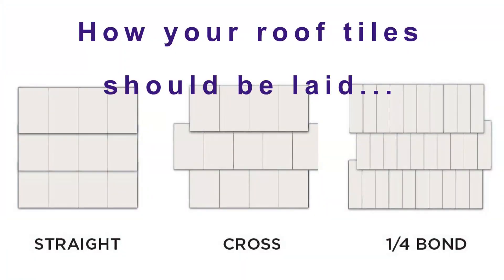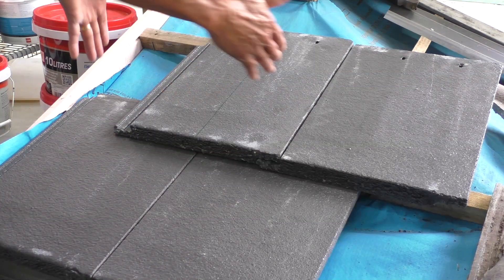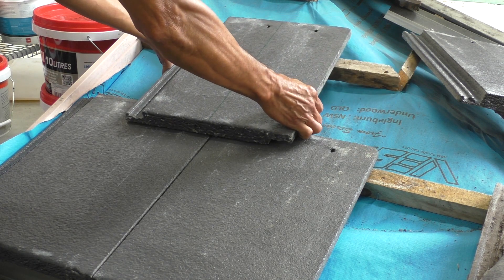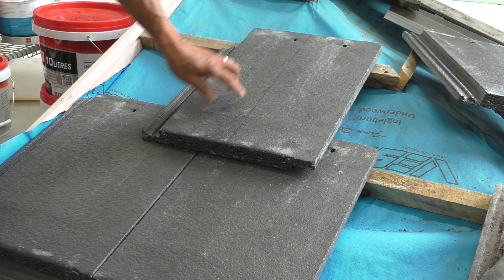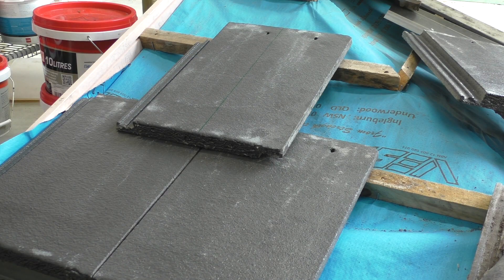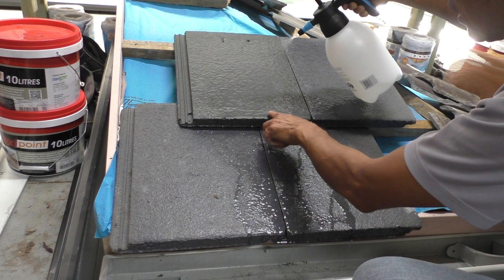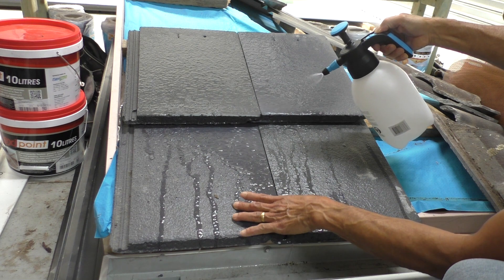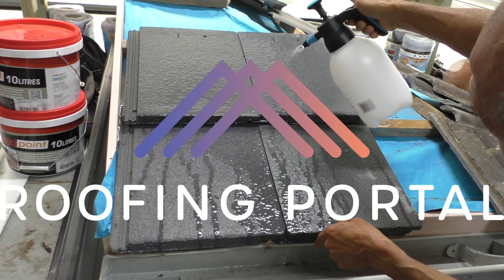Do you know how concrete roof tiles should be installed - especially flat profile roof tiles.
There are 3 ways to lay roof concrete tiles.
Straight
Cross
and Quarter.
And it is not just cosmetics. There is a design reason why different profile roof tiles should be laid in a certain pattern. It has to do with durability, serviceability and leak prevention.
Many roofers here in Sydney do not understand how concrete roof tiles are designed and how they should be installed.
This video explores some reasons why roof tiles are laid in a particular pattern.